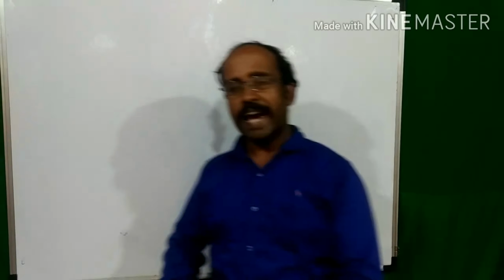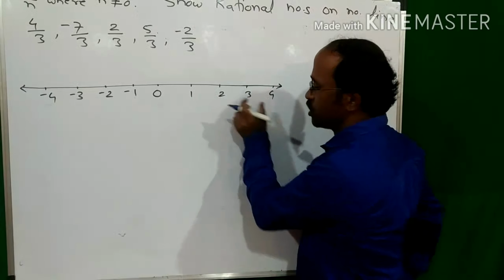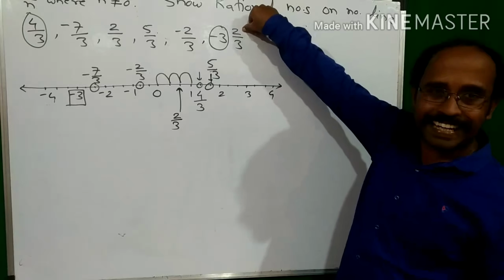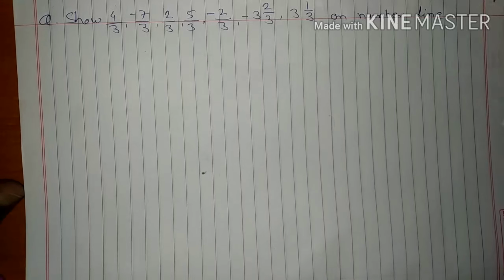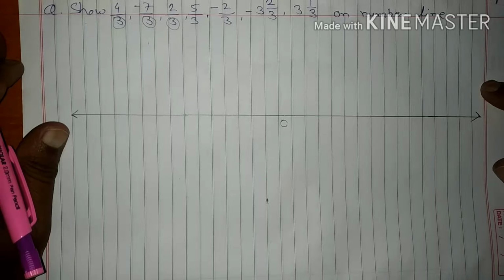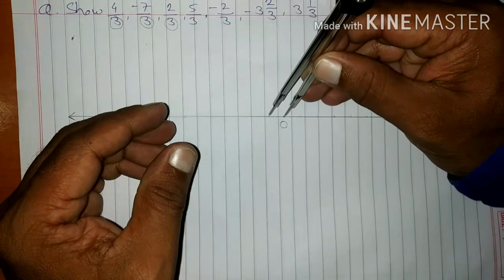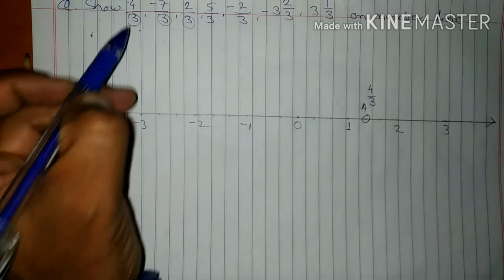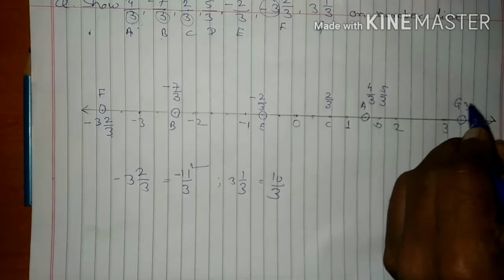Showing Rational Numbers On Number Line